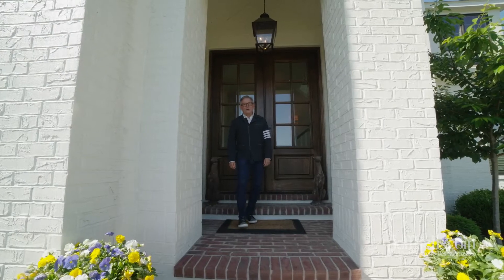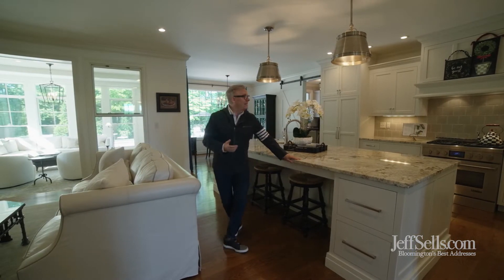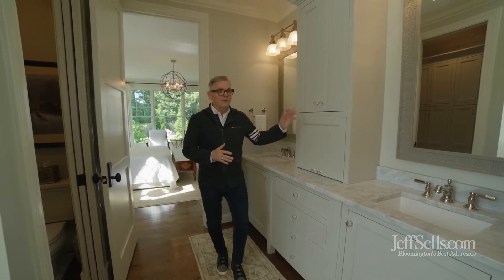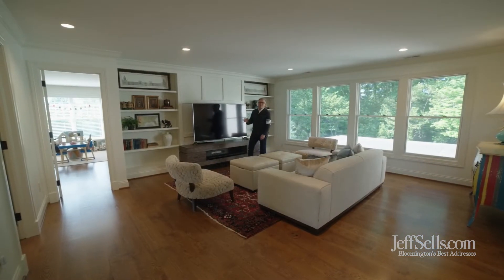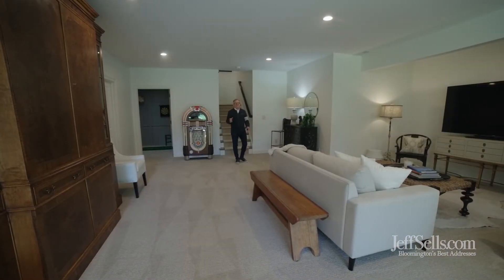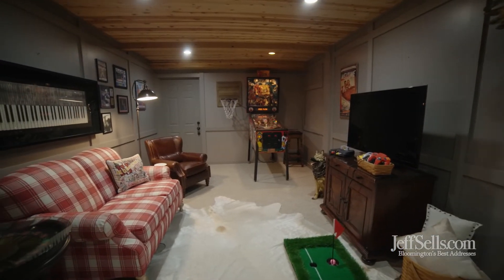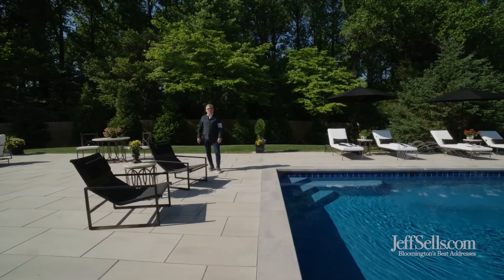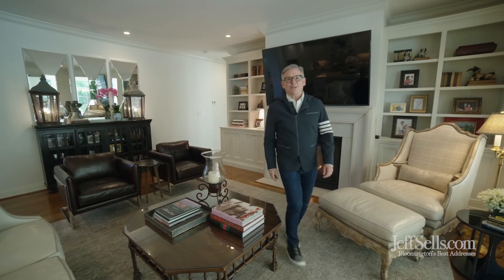2257 E. Gramercy Park Drive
This tasteful estate home on a 1.29 acre manicured site has beautiful upgrades and high caliber finishes throughout. This neutral brick home with stunning hardwood flooring, beautiful millwork in the dining room, custom bookcases and media space in the great room and a gourmet kitchen enhance the appeal of this entertaining space. The sunroom and volume ceiling that has perfect views and access to the limestone entertaining area around the beautifully designed pool area. Large groups or small gatherings will appreciate the ease of the space with a butler’s pantry with coffee station, refrigerator drawers, bar area, and changing space for the main level access to the pool. This flexible floorplan has a gorgeous dedicated main level laundry with built in storage and coat area plus there are two powder bathrooms on the main level.The owner’s suite on the main level has a volume ceiling and tasteful decor including new lighting throughout, custom storage systems, marble, freestanding marble shower and beautiful marble surround soaking tub. The three levels of living space in this impeccable home include an upper level with family area den space, media built-ins, dormer secondary bedrooms, beautiful upper level baths with neutral decor and marble. The gorgeous finished lower level has a perfect entertaining space or home gym, a speakeasy style potential bar area with locked storage, a lower level bedroom suite for guests and a side walkout patio area with beautiful views of the sunset. The four car garage spaces have ample storage and there is a detached carriage home with full stair and finish space for a perfect detached office or guest space. This Gramercy home is just five minutes to the Indiana University campus on Bloomington‘s northside and has a gorgeous approach via the newly upgraded Griffy recreation area. Hiking, biking, kayaking are just moments away.